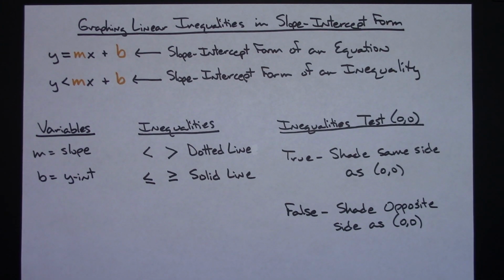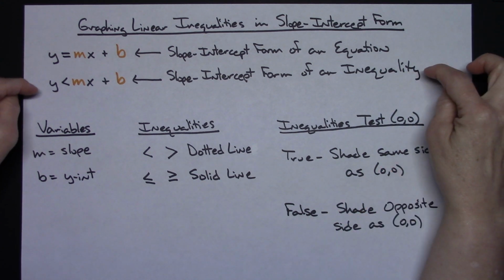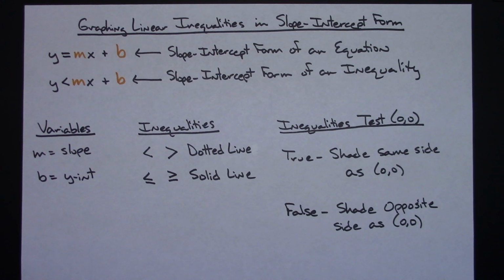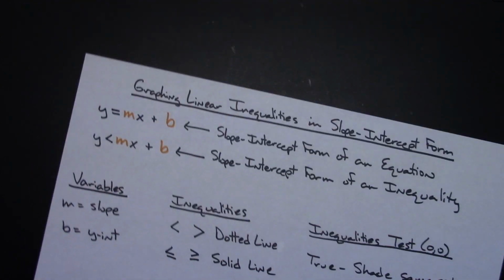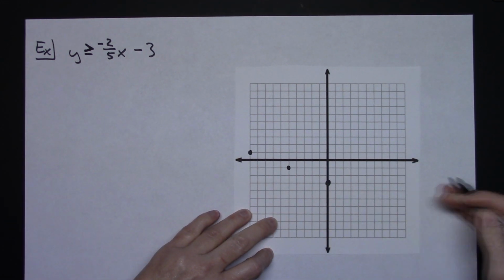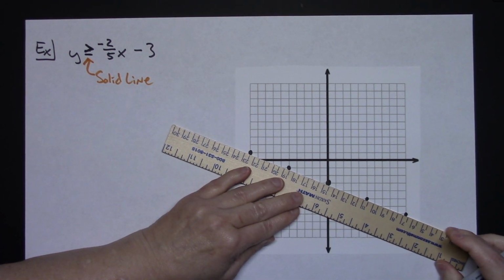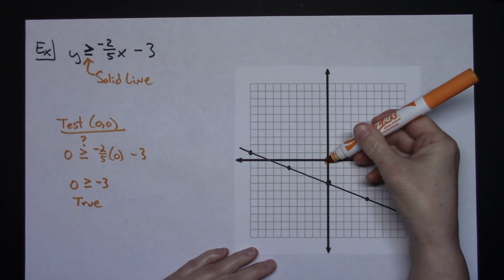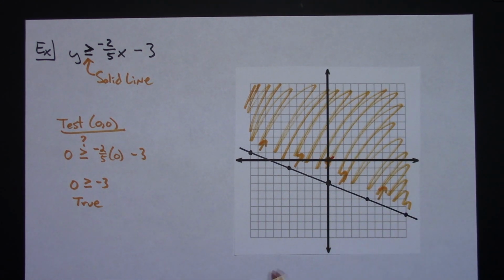Graphing Inequalities in Slope-Intercept Form ❖ College Algebra ❖ Algebra 1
This video goes through how to graph an Inequality in Slope-Intercept Form.  This would typically be taught in an Algebra 1 class, reviewed in Algebra 2, and again in College Algebra.